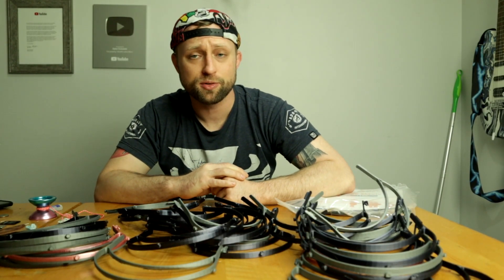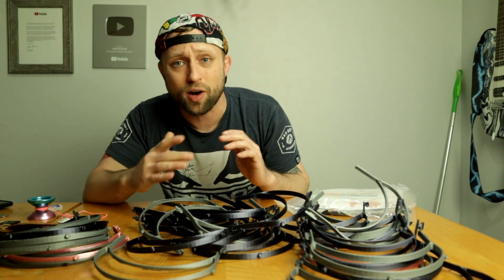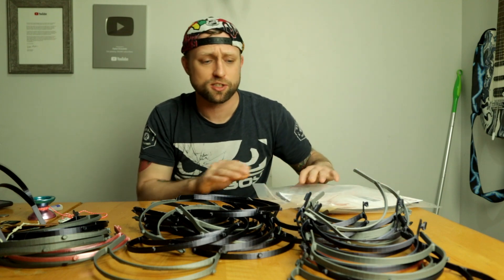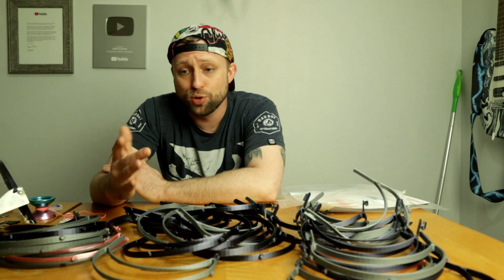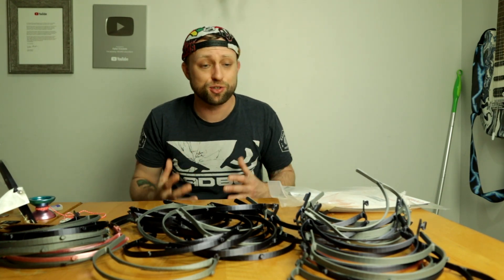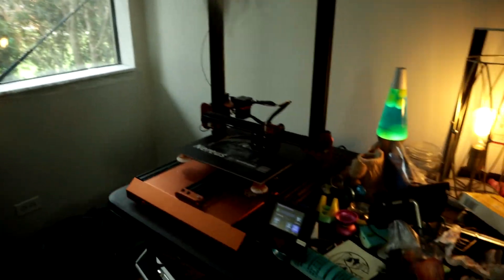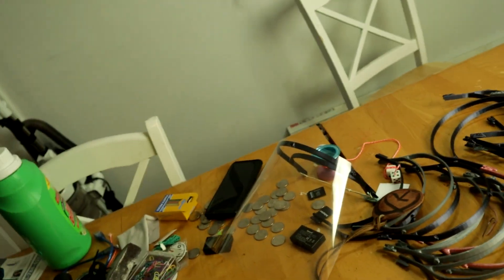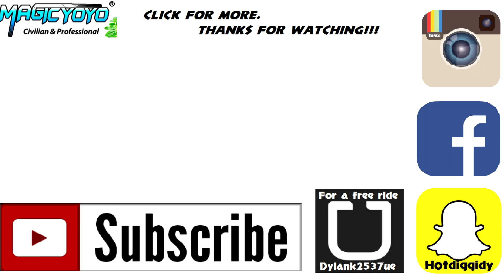3D Printed Face Shields PPE Equipment. How you can help the pandemic.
Youtube what is up guys today I got a short video showing how I am trying to help with the Pandemic.  I have been printing PPE Medical Face Shields non stop.  These sheilds will be donated to local hospitals and all over the world there is a shortage on these.  Here is the northern Illinois 3d printed face shield facebook group If you want to buy a printer here are options
Amazon options
  I hope you guys like the video and stay safe